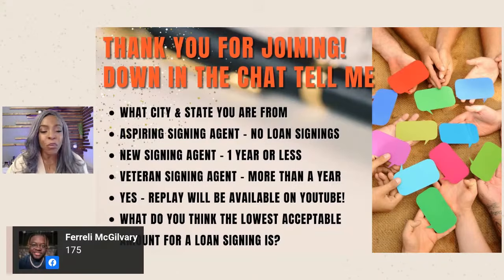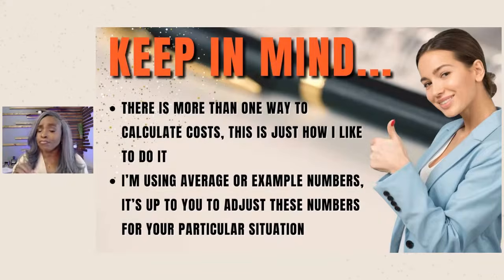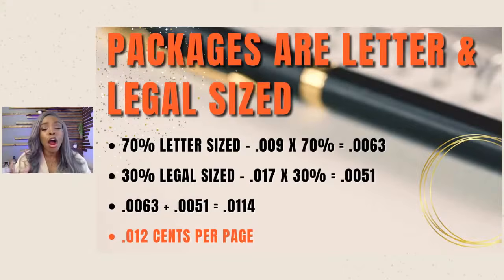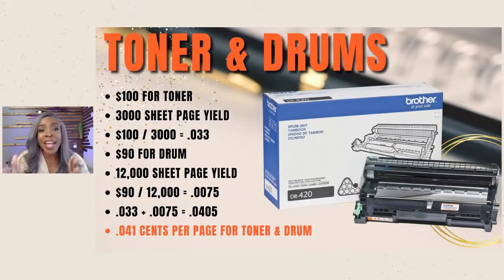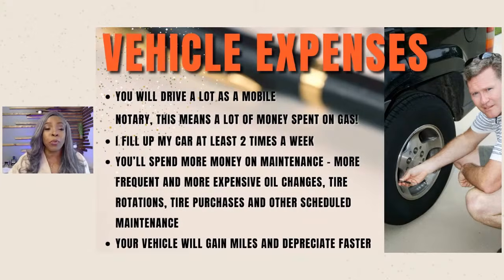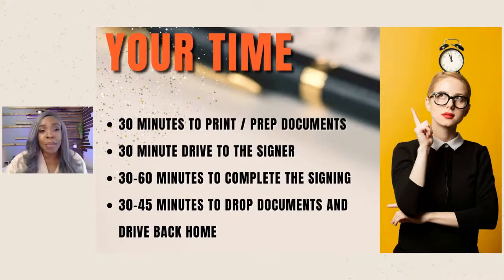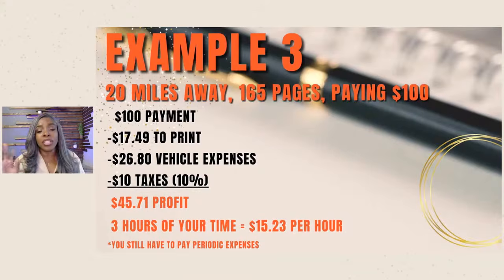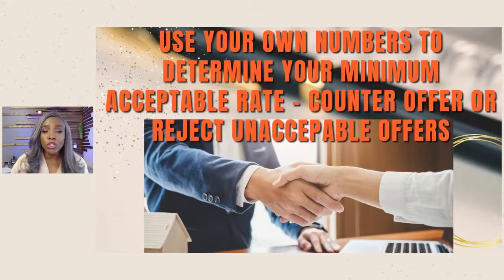Calculating Signing Agent Costs and Profit!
YOU CAN GET DETAILS ABOUT MY SIGNING AGENT ADVANCED TRAINING PROGRAM AND SIGN

ALSO BE SURE TO JOIN ME FOR MY FREE EXCLUSIVE WEBINAR - FIRST STEPS TO SIGNING AGENT SUCCESS!!

ARE YOU CONFUSED ABOUT HOW TO DETERMINE YOUR COSTS AS A SIGNING AGENT SO THAT YOU CAN MAKE A PROFIT?
Well, I'm here to help!  In this Live Stream video, I'm diving deep into the world of business costs for Notary Loan Signing Agents, helping you unlock the secrets to profitability and success.

Running a successful signing agent business isn't just about knowing how to sign documents – it's also about understanding your costs and profits to ensure you're pricing your services for maximum earnings.

In this Live Stream, I'll take you through the step-by-step process of calculating your costs, including supplies, travel expenses, and the value of your time. I'll show you how to analyze your profits to determine if your current pricing strategy is working for you.

Whether you're just starting out in the industry or looking to level up your pricing game, this video is packed with valuable insights and practical tips to help you maximize your earnings and build a thriving signing agent business.

Don't miss out on this essential information – watch now and take the first step towards a more profitable signing agent business!

THERE WILL BE A LIVE Q&A SESSION AT THE END OF THE LIVE STREAM where you can share any tips that you have and ask me questions about costs and profits in YOUR notary business!!

YOU CAN'T AFFORD TO MISS IT!!

00:00 Intro
00:14 Video Begins
9:45 Companies Don't Have to Pay You Fairly
12:11 Different Types of Costs
14:50 Paper Costs
17:07 Toner & Drum Costs
22:51 Total Cost Per Page
24:35 Vehicle Expenses
29:10 Taxes
31:01Your Time
32:57 Real Life Examples
42:30 Things to Keep in Mind
46:33 Question & Answer